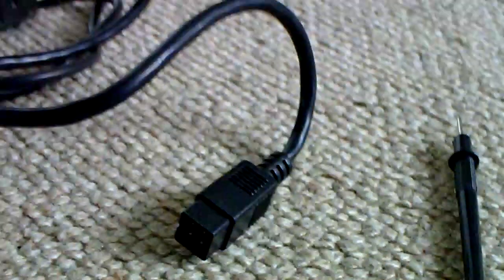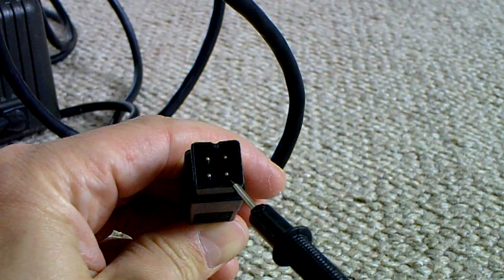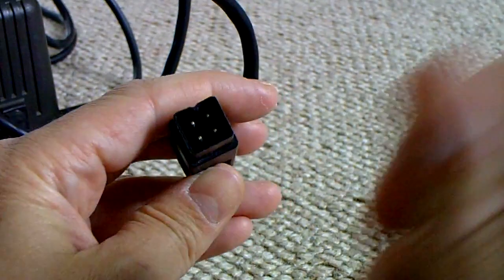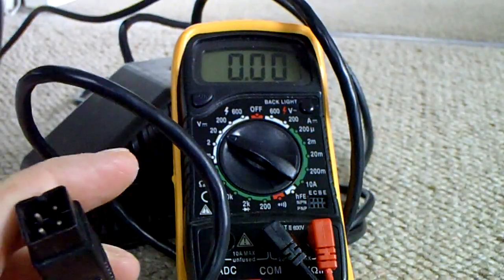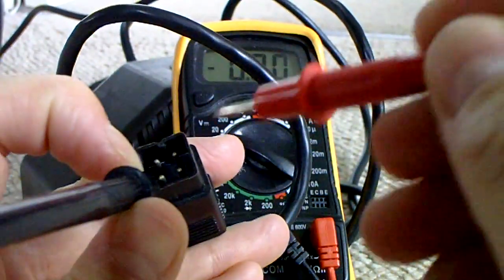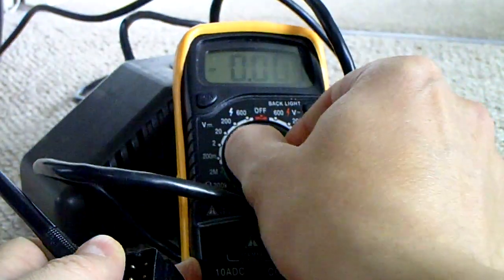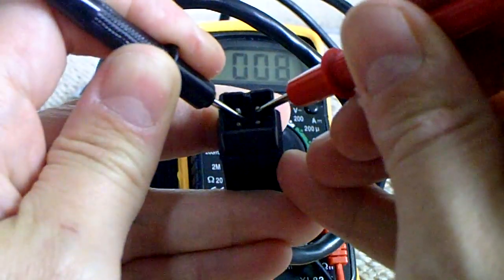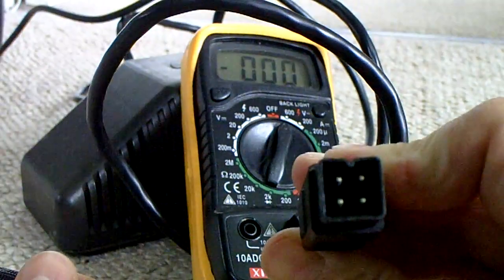Commodore Plus/4 Computer Power Supply Voltage Test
These are the voltages you should get from a normal functioning Commodore Plus/4 PSU.